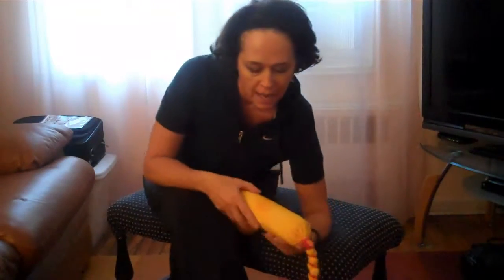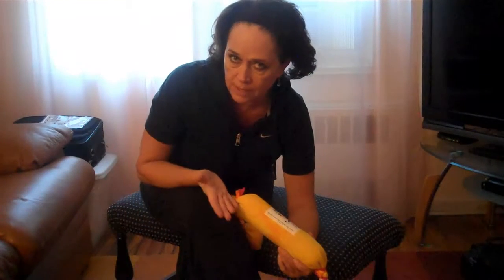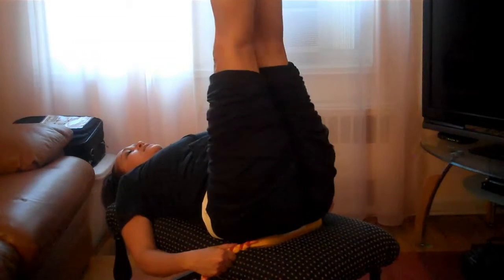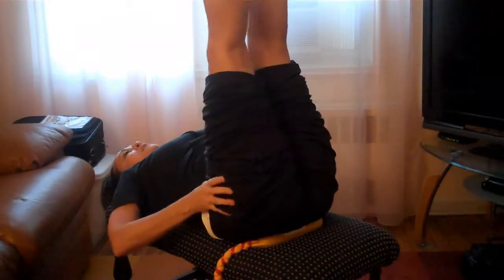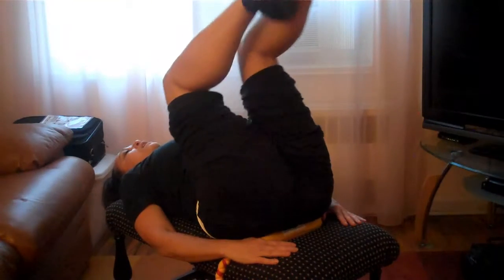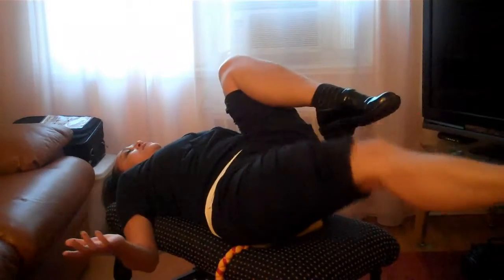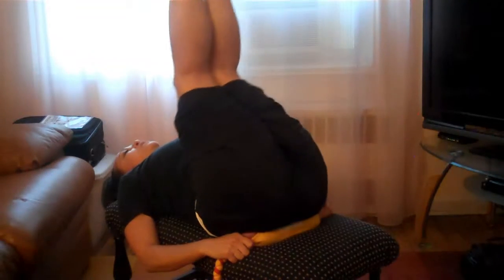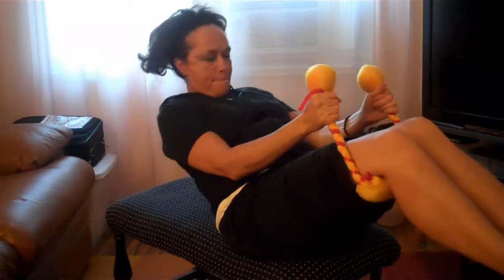LOSE INCHES Off Hips and Thighs with these exercises with The RollerSizer® Ab Toner at home.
This video was taken when I was at my fattest. But, that is why the RollerSizeR is so great. It is so much easier to get my legs up in the air. Just watch, don't judge. We all have a times in our life when we have a blow out!  We just have to get back on track!

The lesson is great for those that want to target abs and legs.